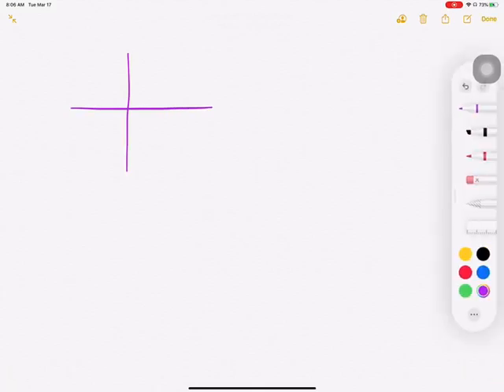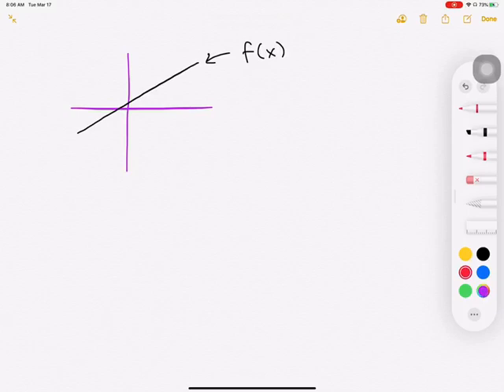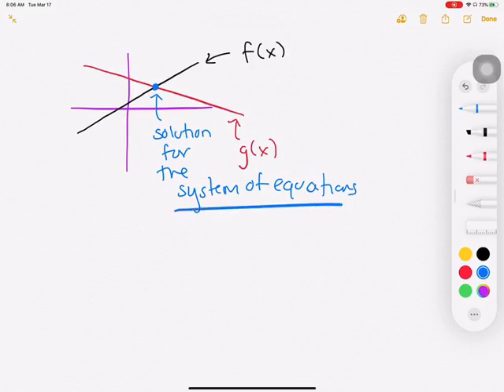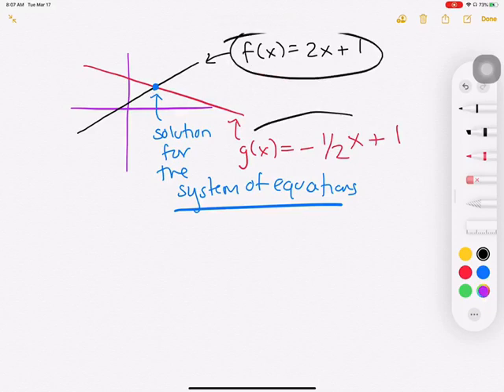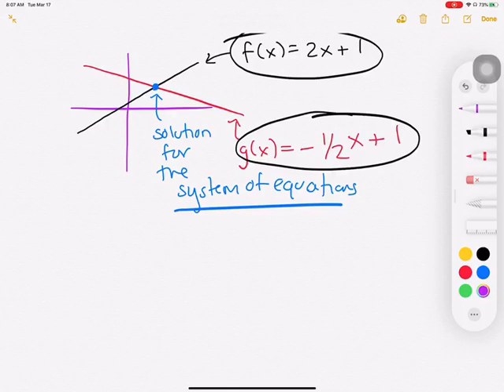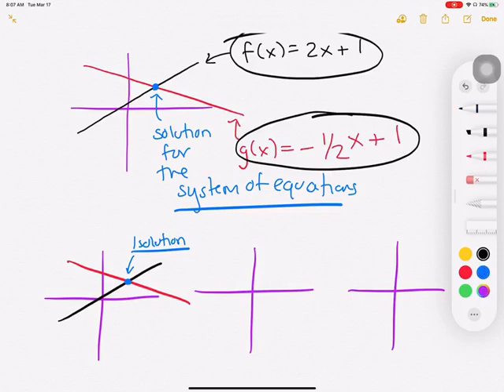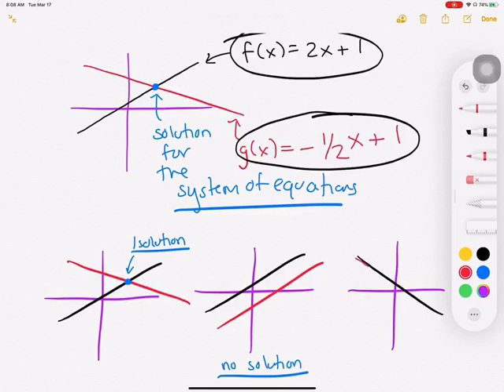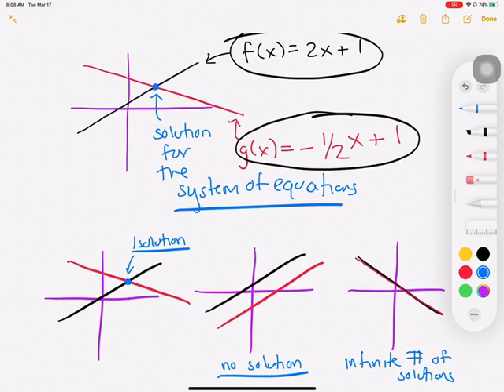What is a System of equations?